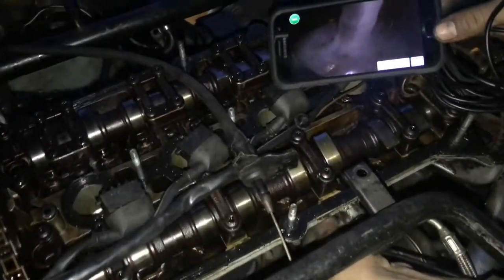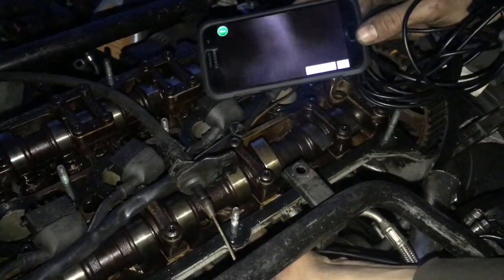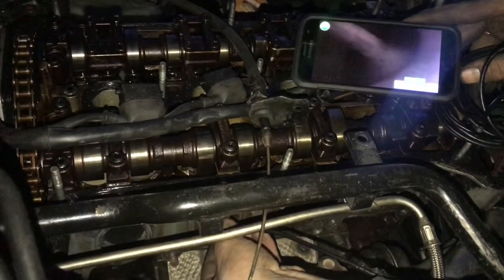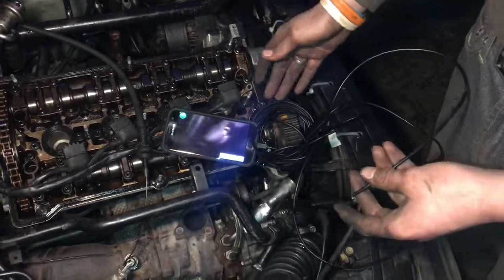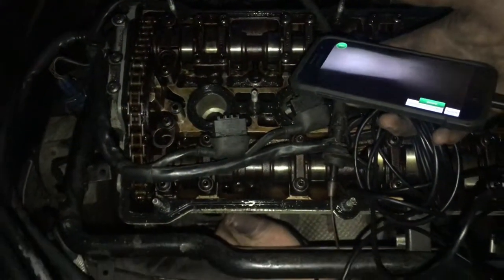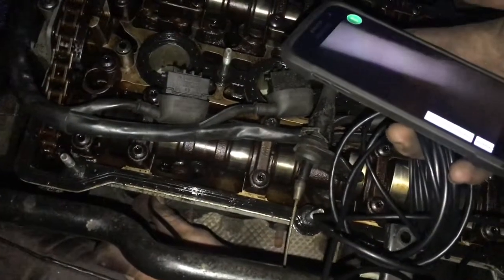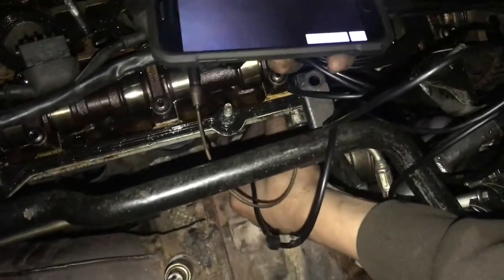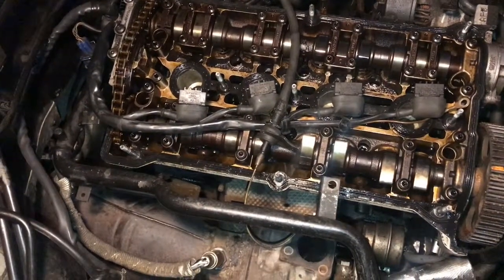LOW COST endoscope to look at BENT exhaust valves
These endoscopes that you can buy for $15 are an amazing deal. Instead of using one of those mirrors you can really get a good view with an iPhone and a and a scope. In this video we took off the exhaust manifold to see if any of the valves are bent. In cylinder number two we have a bent valve.